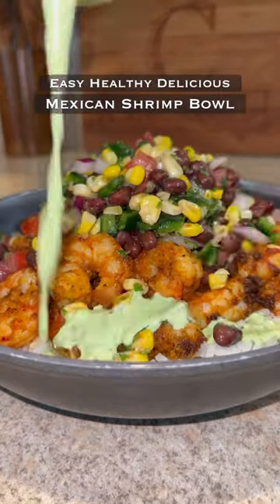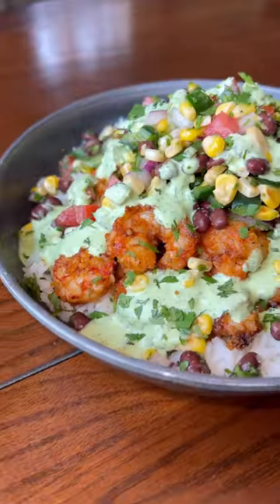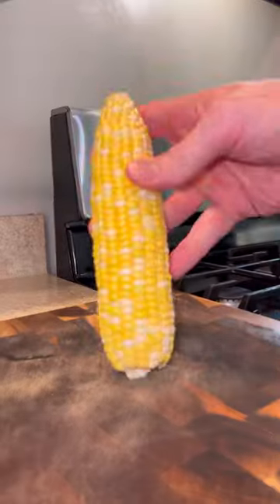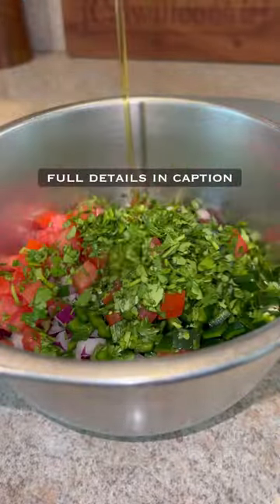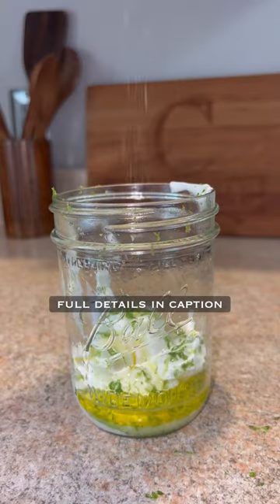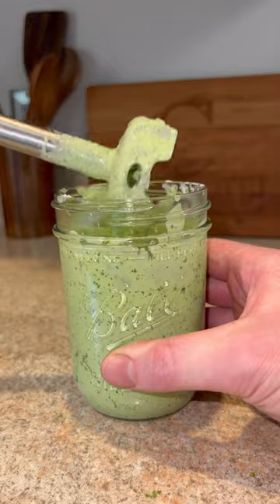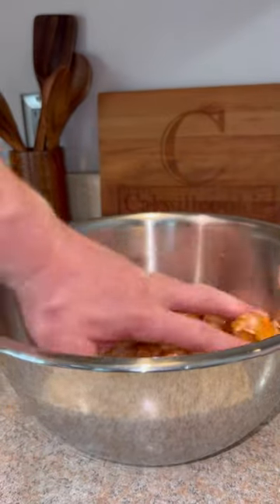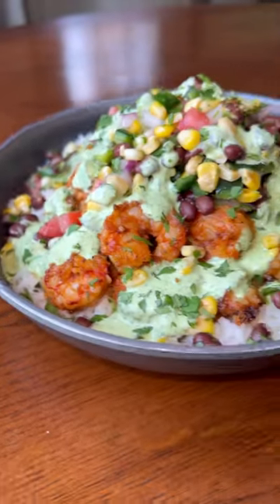Mexican Shrimp Bowl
These were loaded to the max with flavor using simple ingredients! Also super quick and easy to make.. you gotta love it damn it! Once you take a bite, you're not going to wanna stop.. seriously so damn good!

FULL RECIPE ⬇️

INGREDIENTS
- 1 lb XL peeled & deveined raw shrimp of choice.
- 2 tbsp of extra virgin olive oil
- @flavorgod Taco Tuesday seasoning or any taco seasoning of choice.
- Cooked Jasmine Rice

Corn & Black Bean Salsa
(Combine all ingredients)
- 1 cup roasted yellow corn (cooled)
- 1 cup black beans (strained and rinsed)
- 1/2 cup finely diced red onion
- 1/2 cup finely diced pablano pepper
- 1/2 cup finely diced tomatoes
- 1/2 cup fresh chopped cilantro
- 2 tbsp extra virgin olive oil

Creamy Cilantro Lime Sauce
(Blend all ingredients together)
- ~1 cup light sour cream
- ~1 tbsp extra virgin olive oil
- Zest of 1/2 a lime
- Juice of 1/2 a lime
- 2 cloves of galric
- 1/2 bunch of cilantro

Note: Adjust ingredients to your liking and only add 1-2 tbsp of water at a time until you reach desired thickness.

DIRECTIONS
1.  Prepare the corn and black bean salsa. Remove corn from cob and roast over high heat for 3-5 minutes mixing frequently then add to a bowl and let cool. While corn is cooling, prepare other ingredients. Combine all and place in fridge.
2. Prepare the creamy cilantro lime sauce and place in fridge.
3. Prepare the shrimp. Make sure they're clean and all the shell is removed then add to a large bowl with olive and taco seasoning. Mix till welll combined.
4. Cook shrimp in large greased skillet over medium high heat for 2-3 min per side. Be careful to not over cook.
5. Assemble your bowl & ENJOY! 🙌🏻